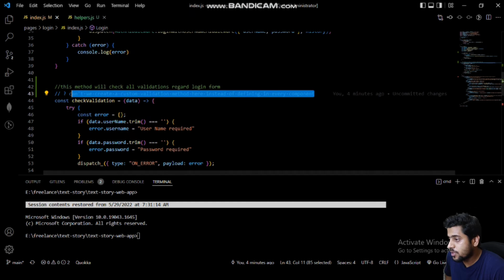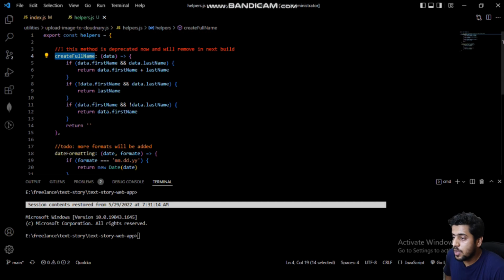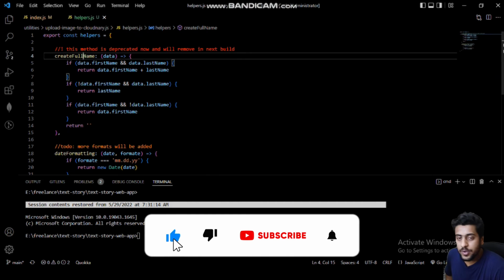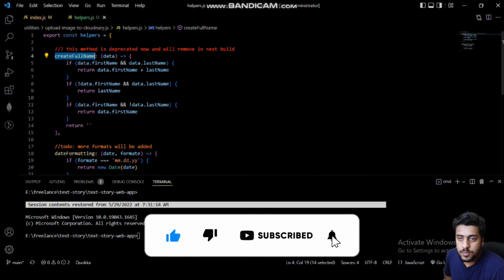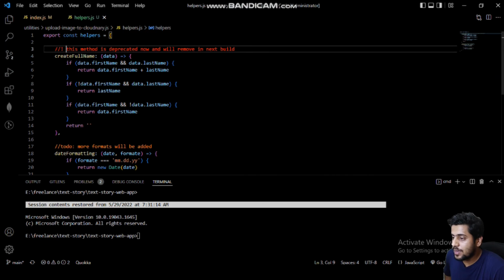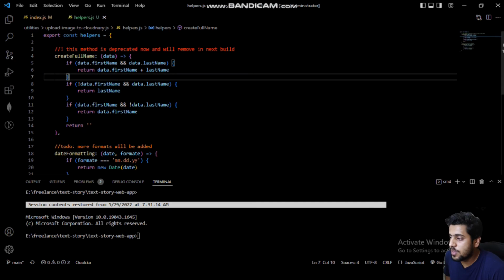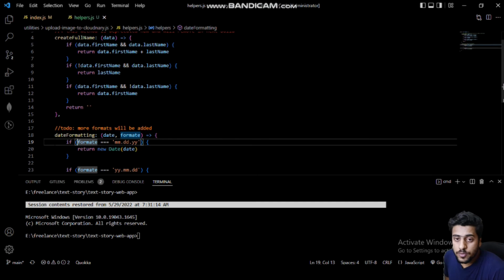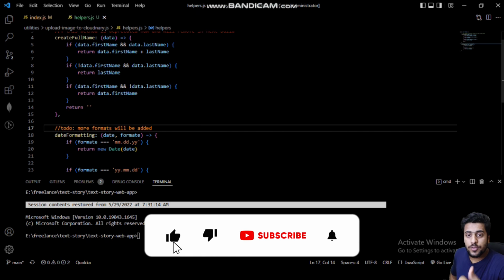Usefull vs code Extension | part15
In this video, I will show you a vs code extension which is really useful while working on a team as a developer